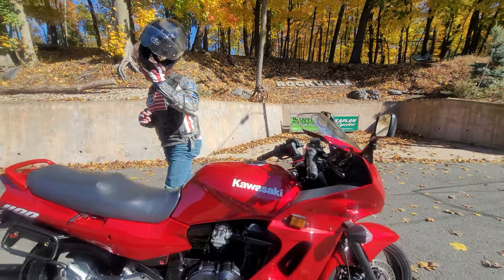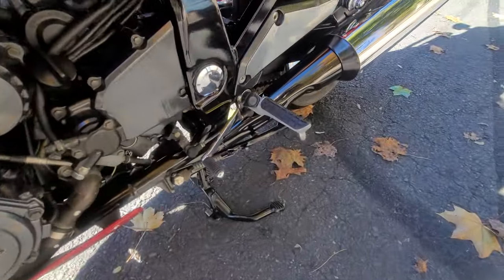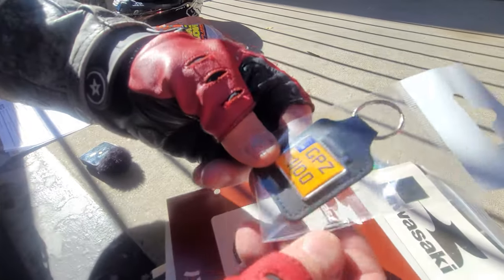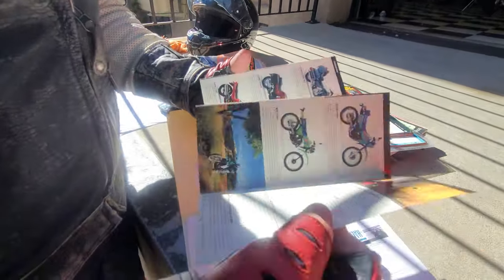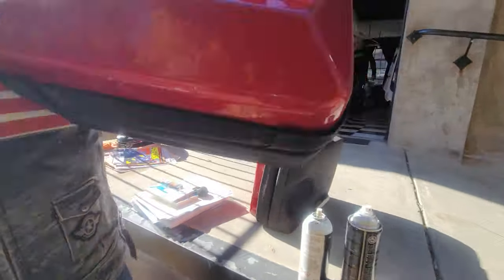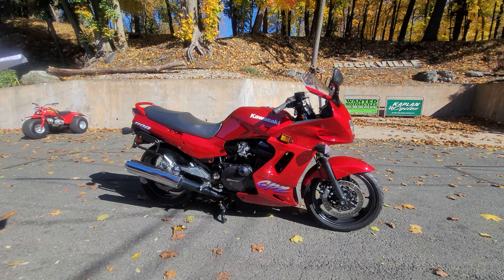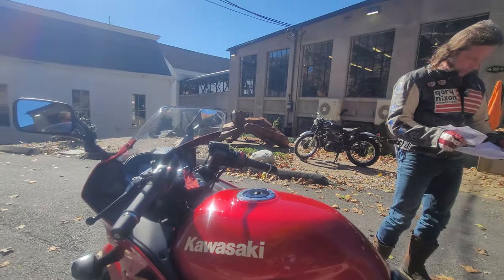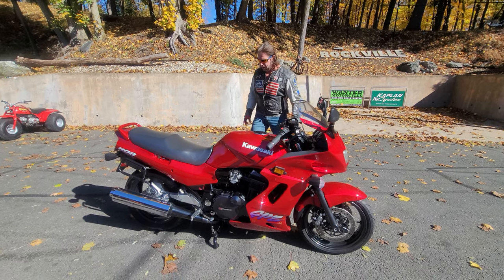IMMACULATE KAWASAKI GPZ1100 A JUSTIN SMITH MASTERPIECE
1995 Kawasaki GPZ1100A
The Finest 95 GPZ1100 Known To Exist In the USA
Absolutely Immaculate Candy Red Beauty
Museum quality condition
Fresh From the Justin Smith Collection
Meticulously Maintained Since New
Matching Numbers
Full Provenance
Full Documentation
Sold with all the available period literature in brand new condition and all the factory documentation you could get as shown in the video such as:
• Previous Registration
• OEM Kawasaki GPZ1100 Parts Micro Fiche
• 1995 Full Kawasaki Street Catalog
• Hall of Fame Inductee Package with GPZ1100
• Original Kawasaki full model line-up spec sheets
• Kawasaki GPZ1100 Owner's Manual
• OEM GPZ Keychain
• Japanese OEM Kawasaki GPZ1100 Manual
• OEM Kawasaki Service Manual
• GPZ1100 Factory Color Brochure
• Factory Optioned Saddle Bag Mounting instructions
• Rider GPZ1100 Magazine Article
• Cycleworld GPZ1100 Magazine Article
• Motor Cyclist GPZ1100 Magazine Article
• And More!

NO EXCUSES. Electrically, mechanically, and cosmetically this bike is a 10.
 It is a Pristine Museum Quality Dime Piece.
 Looks & Runs Like Brand New
Just Did a Major Tuneup & Lots of Upgrades;
New Steering Head Bearings
New Rebuilt Clutch Master Cylinder
New Spiegler Clutch Lines
New Rebuilt Brake Master Cylinders Front & Rear
New Spiegler Brake Lines
New Brake Pads
Valves Adjusted
New Air Filter
New Engine Oil & Filter
Has a Throttle Meister Throttle Lock
Apollo 3 Stage Heated Grips
Trick Knicks Handlebar Risers
Fork Brace
New Gold Chain
New Rear Sprocket
New Front Sprocket
New Front Tire
New Rear Tire
New European Engine Case Covers
OEM Factory Optioned GPZ Quick-Detach Saddle Bags
Also has a New Battery & Battery Tender
Upgraded To Orange Bulbs and Clear Turn Signal Lenses
Clear Alternatives Taillight
Original Clock Keeps Perfect Time!

Freshly Serviced & Detailed by our staff:
• Drained fuel and added 2 gallons non-ethanol 94 octane VP fuel
• Adjusted drive-chain
• Set tire pressure
• Confirmed proper operation of all electrical functions and lights
• Confirmed proper operation of charging system
• Topped off coolant
• New Belray MC4 Oil + Oil Filter (Not Needed But done anyways!)
• Full 5 hour Rotisserie detail: Steam cleaned, handwashed, polished + waxed with nucoat paint protector.
This bike is READY FOR SHOW & GO.

Absolute rocket-ship sport touring bike

Liquid Cooled 10:1 Compression 1100cc Engine
Factory rated for 129 horsepower
11 second quarter mile
Top speed of 158 mph

*Bags were bought used and have some scratches
Bike Looks & Runs Like New
Just Fully Serviced; Tuned & Detailed
Fully Rotisserie Detailed
Steam Cleaned, Hand Washed
Top To Bottom It Is Spotless
Mechanically & Cosmetically New
WAY TOO MUCH TO LIST
PLEASE WATCH THE VIDEO ABOVE
STUDY THE PICTURES UP CLOSE
PLEASE CALL US WITH ANY QUESTIONS